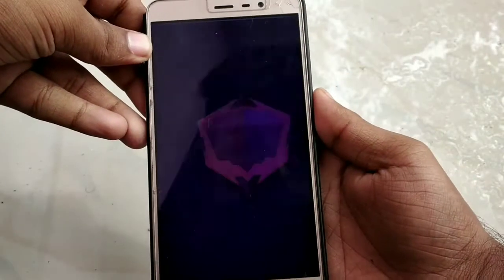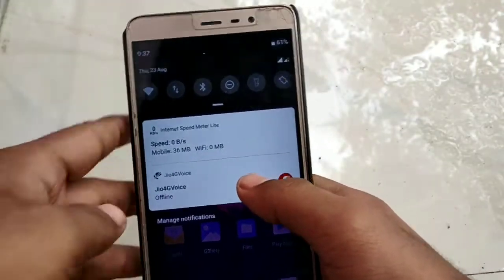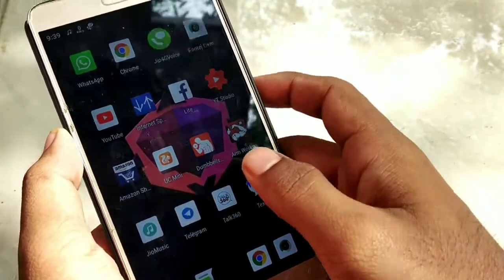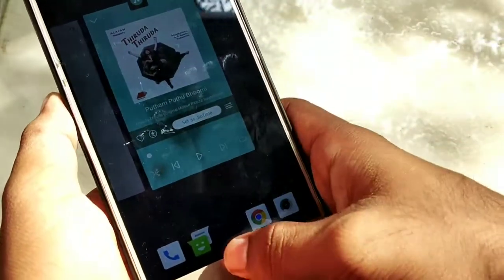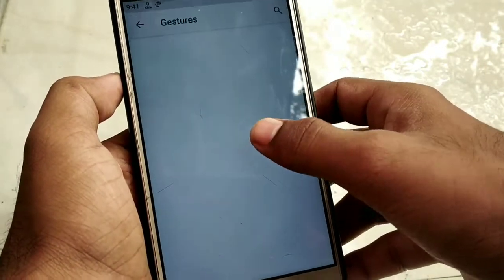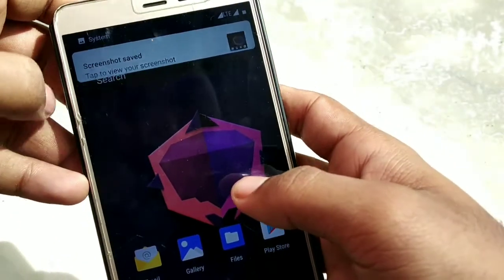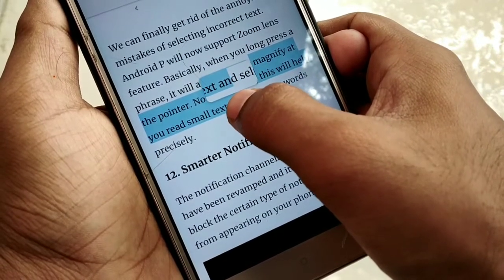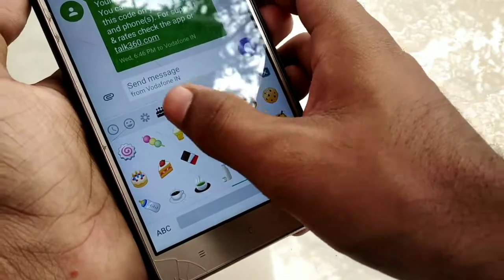Android Pie Beta Features Explained In Malayalam | Redmi Note 3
Android P പുതിയ features എന്തെല്ലാ ആണെന്നാണ് ഈ വിഡിയോയിൽ ഉൾപ്പെടുത്തിയിട്ടുള്ളത്...

Beta സ്റ്റേജിൽ ആയതിനാൽ എല്ലാ features ഉൾപ്പെടുതാൻ സാധിച്ചിട്ടില്ല..